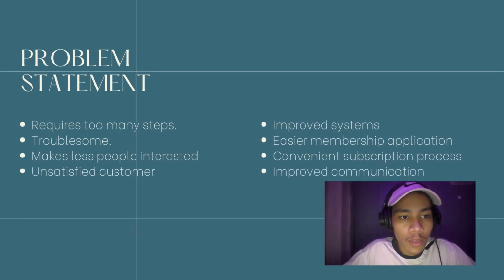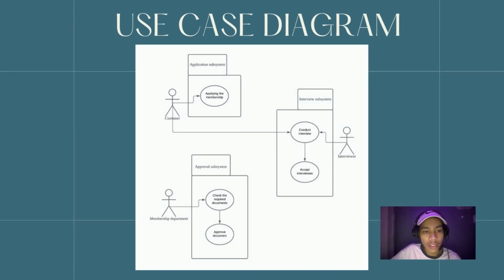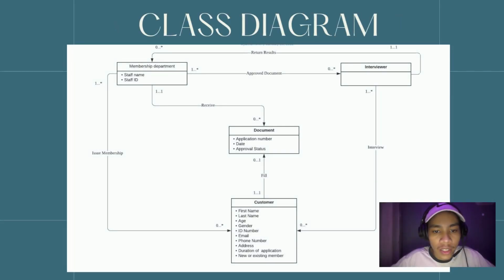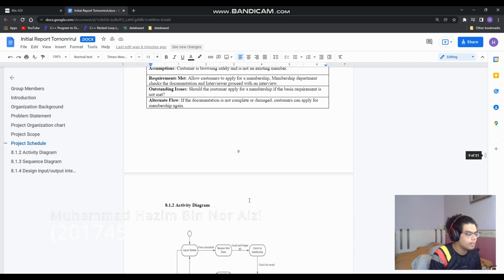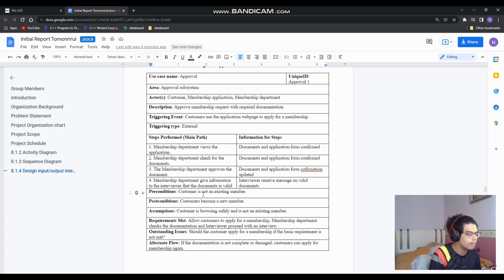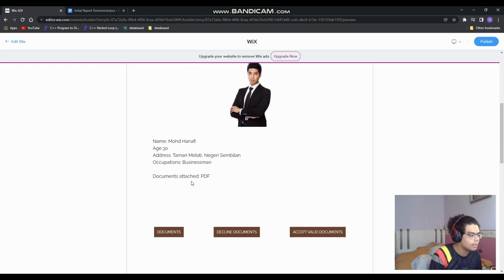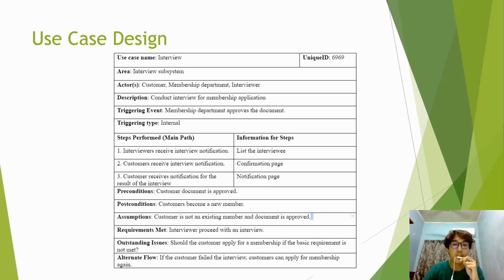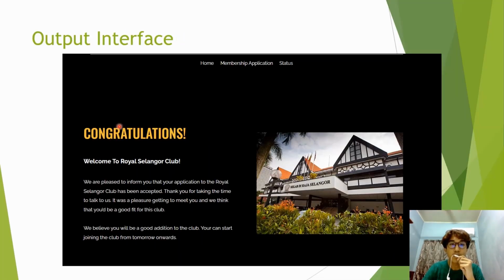INFO 2304 - SYSTEM ANALYSIS AND DESIGN Section 04 (Recreational Membership Club)